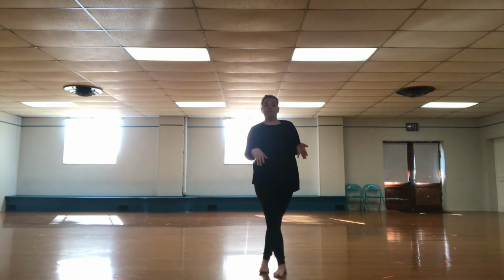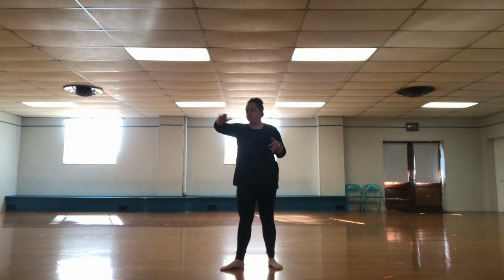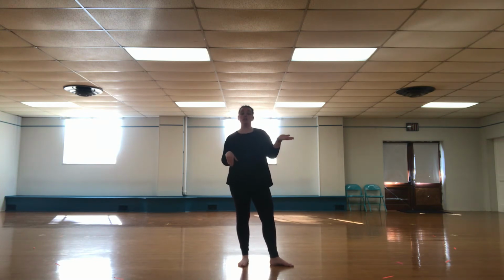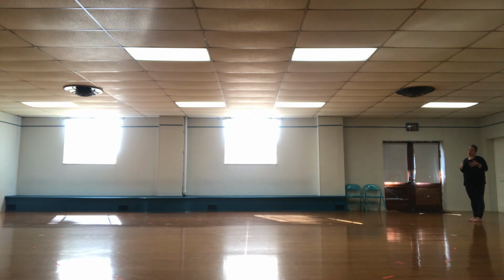Grande Jete leap technique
Second leap technique video!